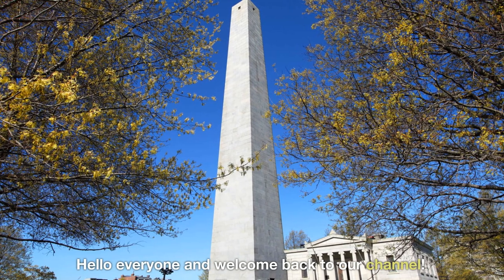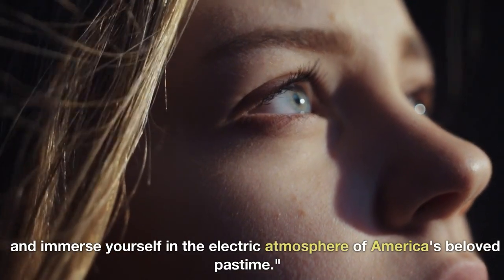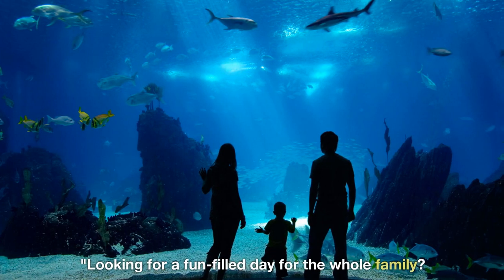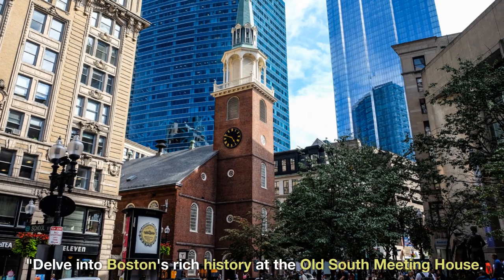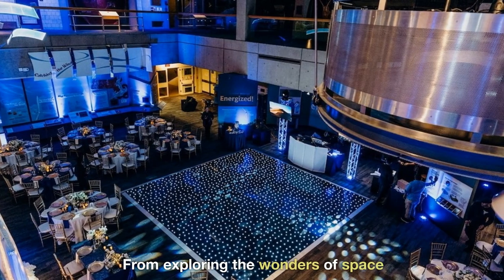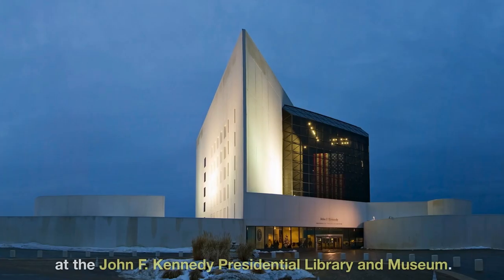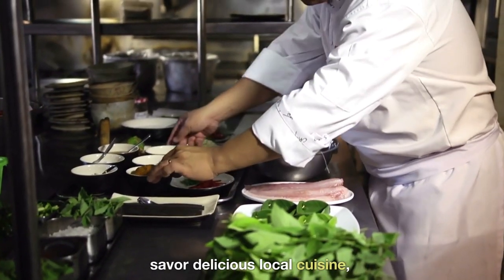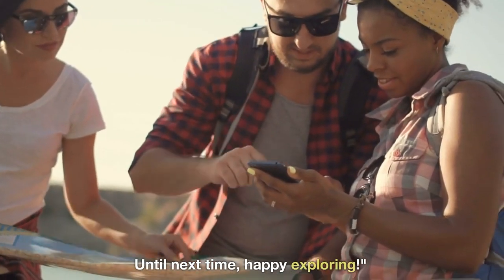Your Ultimate Travel Guide: Experience the Top 16 Attractions in Boston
Discover the charm of the city with our ultimate travel guide as we experience the top 16 attractions in Boston. From historical landmarks to modern marvels, Boston is a city that boasts a rich history and vibrant culture. In this video, we will take you on a journey through the city's most iconic attractions, including the Freedom Trail, Fenway Park, and the Boston Common. Whether you're a history buff, a sports fan, or a foodie, Boston has something for everyone. So, pack your bags and join us as we explore the best that Boston has to offer.

00:00 Intro
0:26 Fenway Park
0:50 Isabella Stewart Gardner Museum
1:12 Uss Constitution Museum
1:37 Public Garden
1:59 New England Aquarium
2:31 Boston Children's Museum
2:56 The Arnold Arboretum
3:19 Old South Meeting House
3:41 Museum Of Fine Arts
4:06 Museum Of Science
4:47 Lunch With A Side Of History At Boston Common
5:01 TD Garden
5:32 John F. Kennedy Presidential Library And Museum
5:51 The Freedom Trail
6:18 Explore The Faneuil Hall Marketplace
6:46 Bunker Hill Monument
7:13 Conclusion